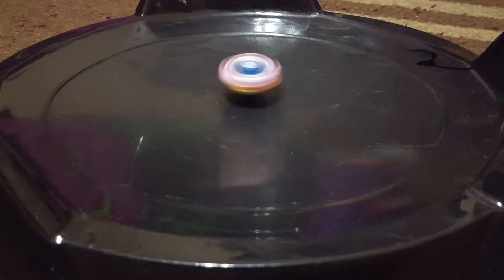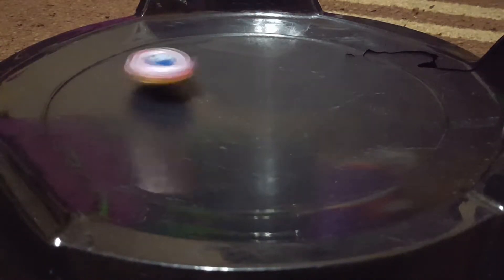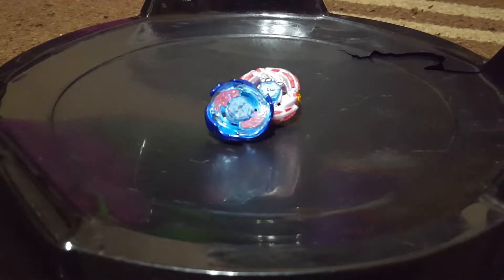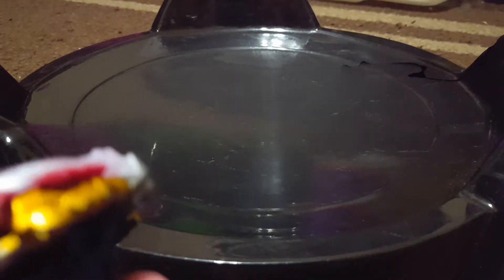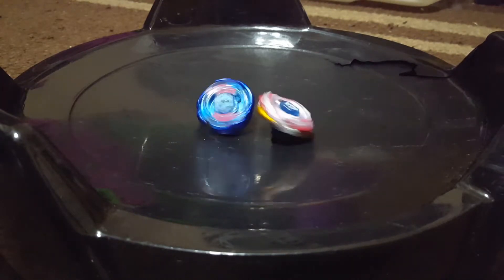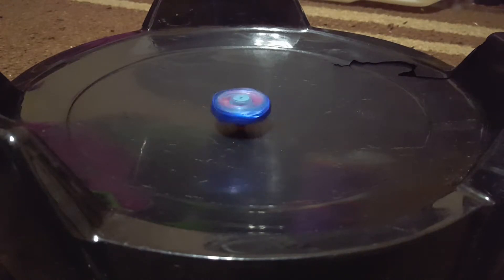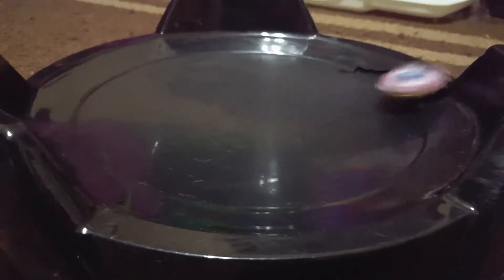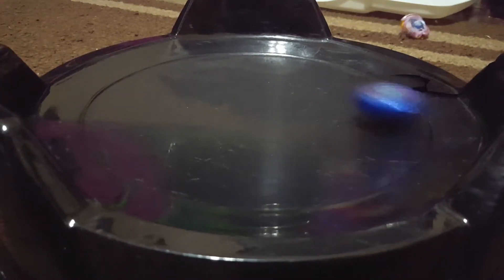Meteo L-Drago vs. Galaxy Pegasus